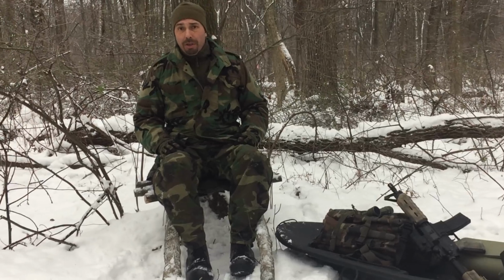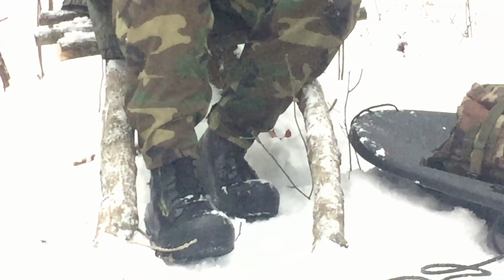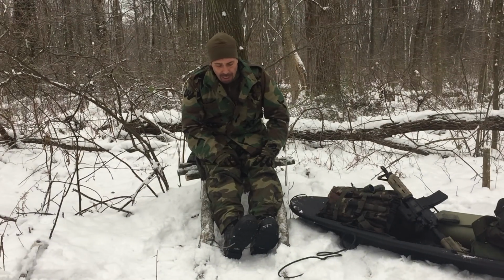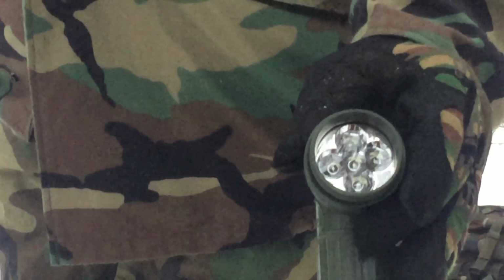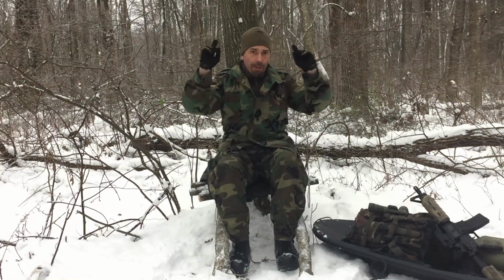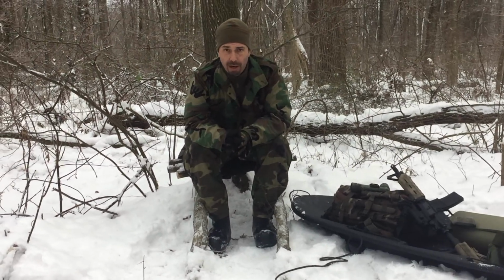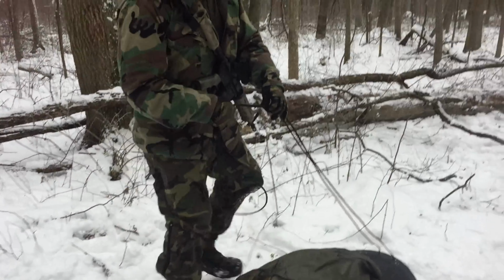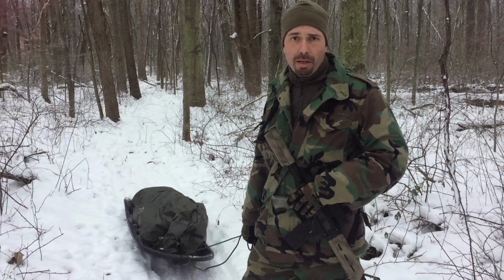Overlooked Winter Survival Gear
Mike demonstrates some winter gear that is often overlooked, but can make time in the outdoors during winter much more comfortable.  Mickey Mouse boots, LED angle head flashlight, the pull sled or game sled for transporting gear in winter and the mad bomber hat or ushanka hat are discussed.  Many pieces of great gear exist that have been largely forgotten over time or overlooked by many people.  Many pieces of this forgotten gear are both affordable and extremely effective.  Much of the gear discussed in this video is commonly available on the military surplus market if you know where to look,  especially  online.

Find Us, Like Us, Follow Us, Share Us, & Donate to Help Us!